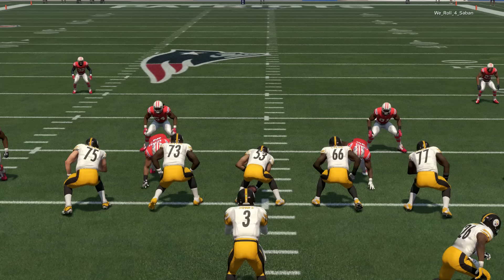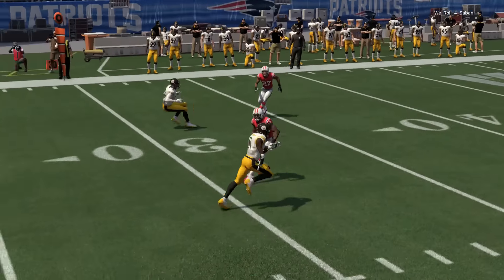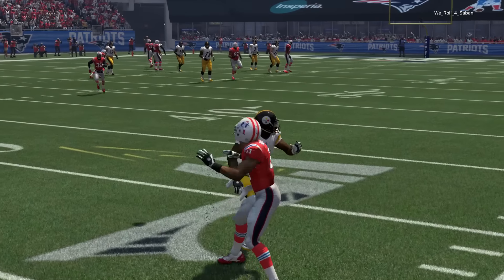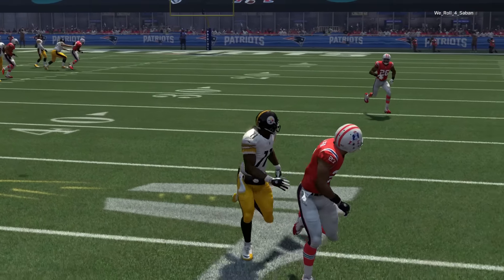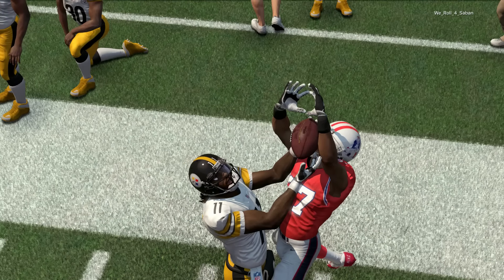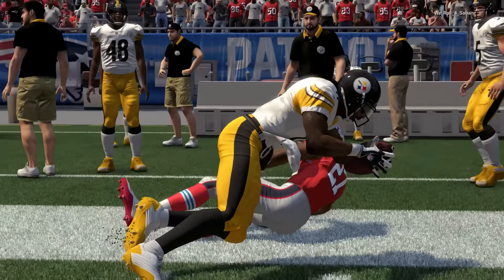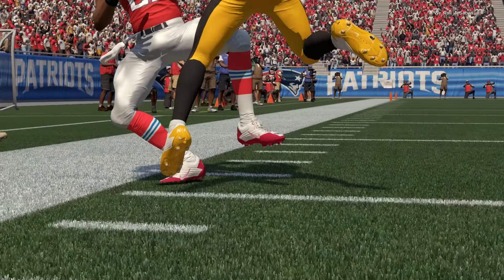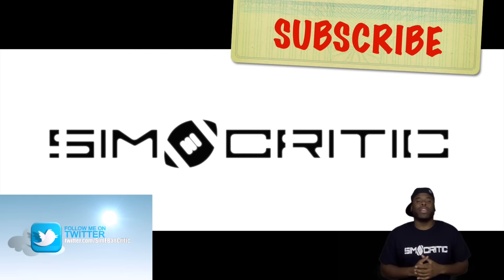Markus Wheaton Makes An Amazing Toe Tap Catch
SimFBallCritic

SimFBallCritic